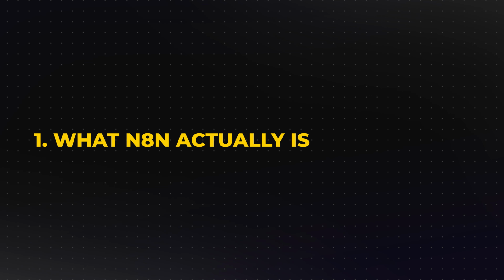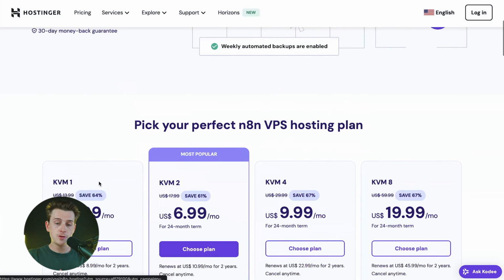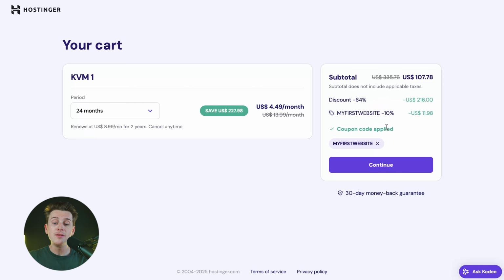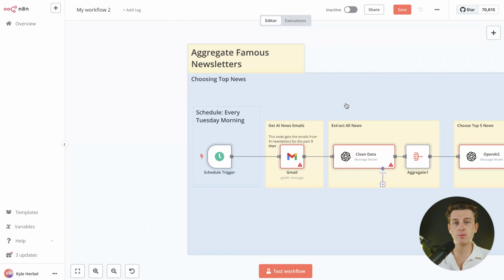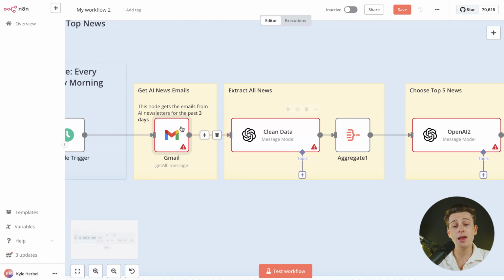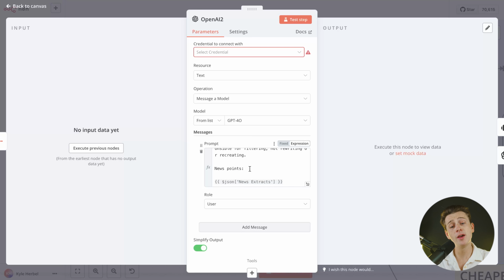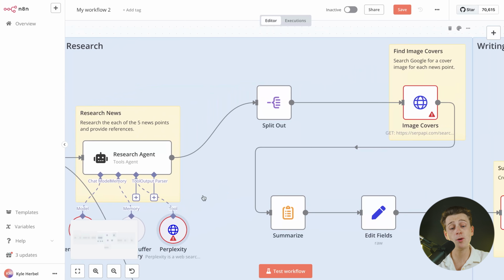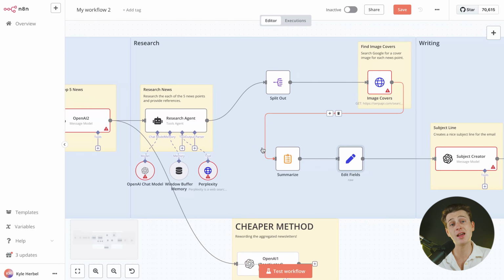How to Make Money Online Using n8n's AI Workflows (Tutorial Step-by-step)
In this video, I go over how you can use n8n to make money online without spending a dime. If you're finding it hard to kick-start an online business because of costs, this video can help. With n8n, you can set up an automated content creation system using Telegram and Google Gemini AI, making it easier to earn money and manage tasks.

Be sure to watch this video until the end because I'll show you exactly how to turn these automations into cash. You might feel stuck or overwhelmed with the digital business world, but I'll guide you on how this tool can ease your burden. By creating valuable content services or specialized tools, you can offer clients real solutions, helping both them and your wallet.

n8n stands out for being a free, versatile automation platform that can help you build workflows for many tasks. This platform is perfect for those looking to enhance business productivity and income. It connects with other tools like Telegram and Google Gemini, making it a great choice for creating seamless, automated systems. With options for affordable VPS hosting and minimal API costs, your potential revenue can be high while keeping expenses low. So, if you're interested in content creation, customer support, or even lead generation, n8n has the features to help streamline these processes and boost your success.

– Kyle

Timeline:
0:00 - Introduction
0:28 - What n8n Actually Is?
0:44 - What Makes n8n So Powerful for Making Money Online
1:26 - How to Use Hostinger VPS to Set Up Our n8n Automation System
2:00 - Pricing
2:44 - n8n Walkthrough
9:11 - Conclusion